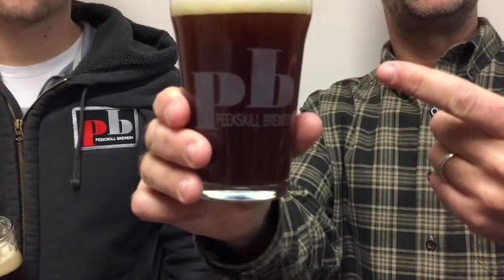Beer Of The Week - Peekskill Hangry Bock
Brewer Matt Levy he tells us about Hangry Bock.